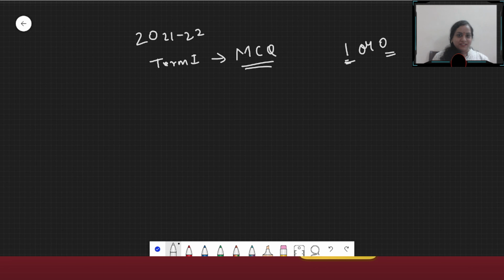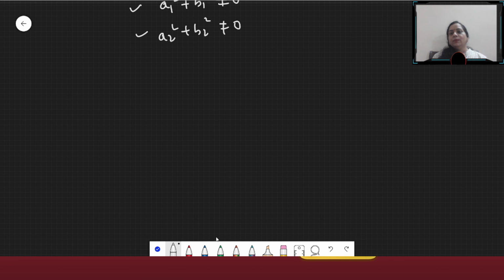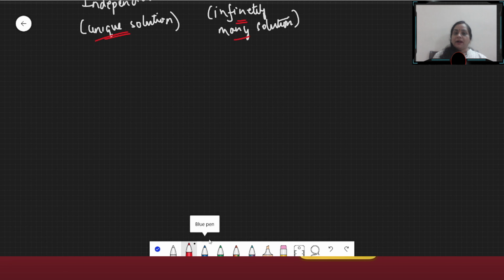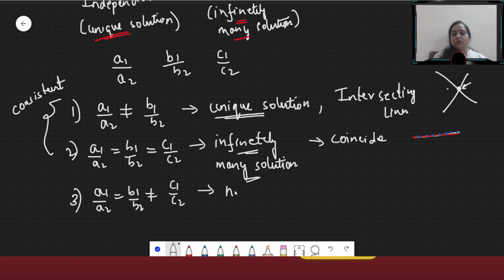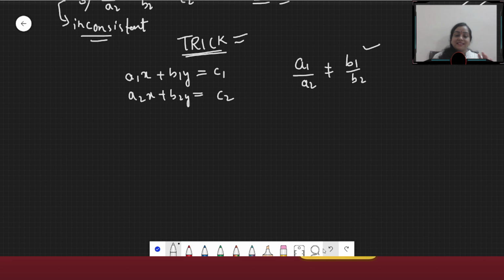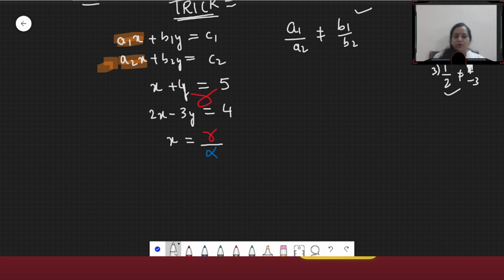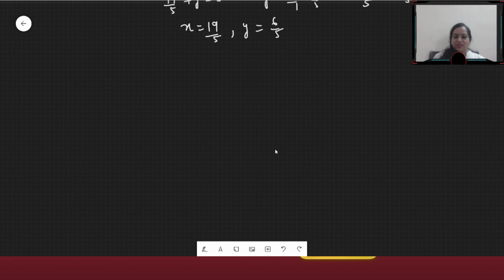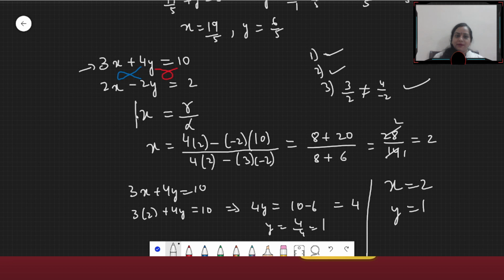TRICKS TO SOLVE PAIR OF LINEAR EQUATIONS IN TWO VARIABLES JYOTHISINGH CLASS 10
CLASS 9 TH VIDEO COMING SOON!!